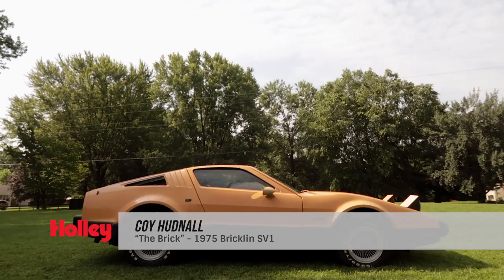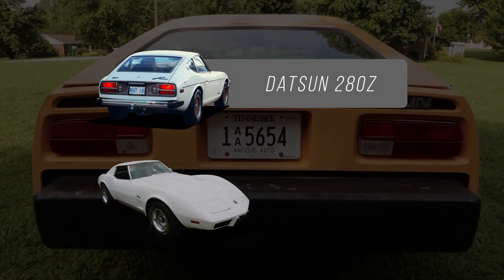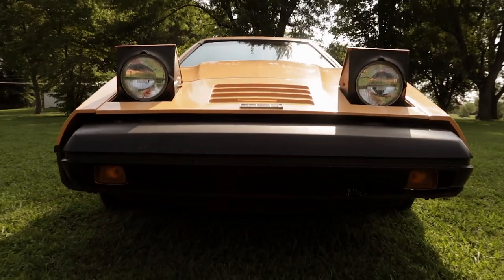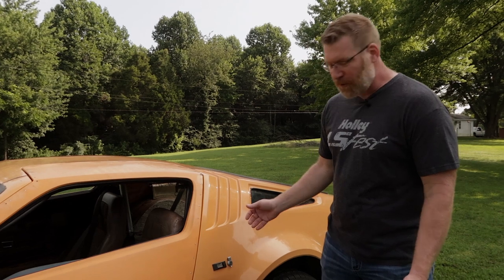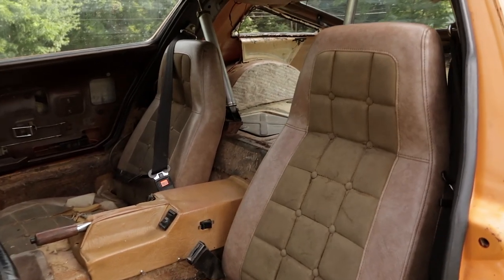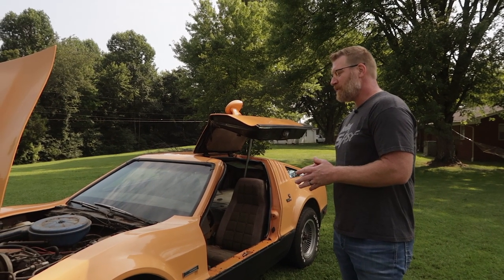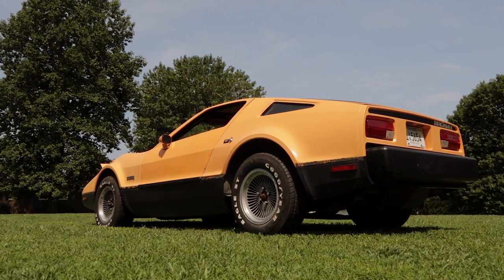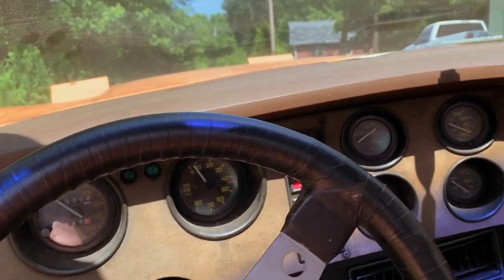The Brick - Coy Hudnall's 1975 Bricklin SV1 LS Swap Project Car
Holley Engineer Coy Hudnall and his wife Sarah have been looking for an LS Swap project car they wouldn't be afraid to customize and make their own. Being a fan of gull-wing doors and Lamborghinis, the Bricklin SV-1 that popped up in Facebook Marketplace for sale, naturally caught Coy's eye. Coy gives us an overview and history of his unique car in this video before starting the LS Swap process with high hopes of having it ready in some form to display at LS Fest East this year.

PURCHASE: